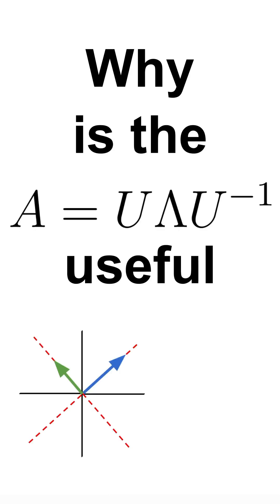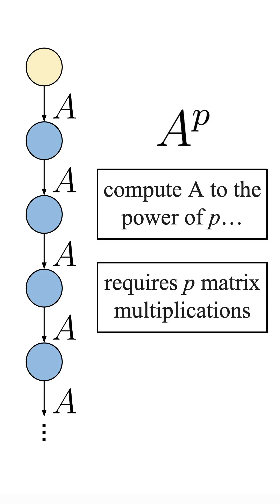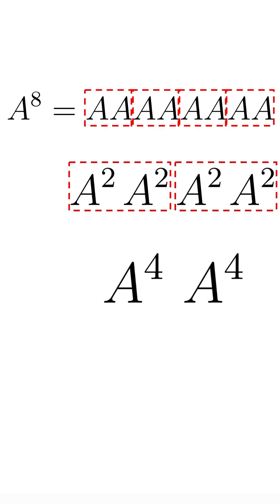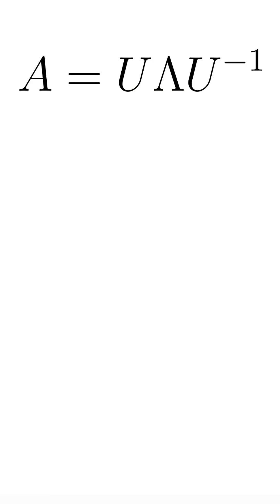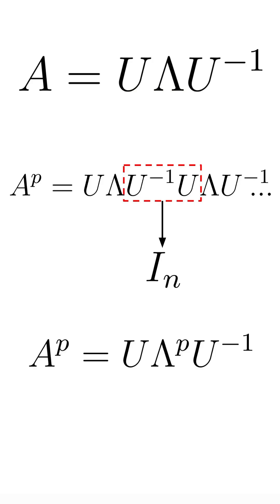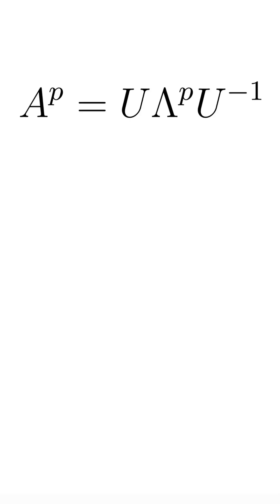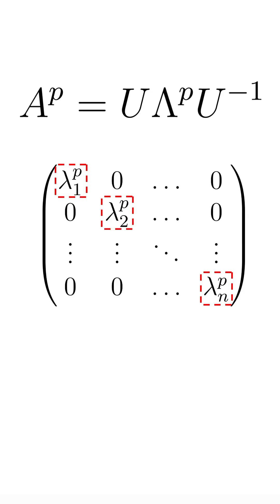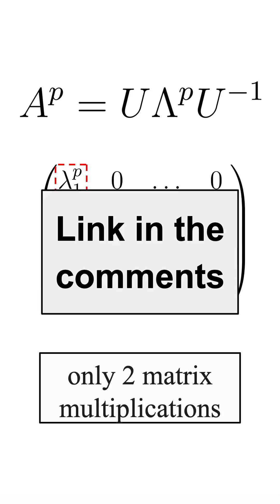Eigendecomposition Explained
In this video, we explore how we can factorize a square matrix using the eigendecomposition and why this transformation can be useful when solving machine learning problems.

► Bitcoin (BTC): 3C6Pkzyb5CjAUYrJxmpCaaNPVRgRVxxyTq
► Ethereum (ETH): 0x9Ac4eB94386C3e02b96599C05B7a8C71773c9281
► Cardano (ADA): addr1v95rfxlslfzkvd8sr3exkh7st4qmgj4ywf5zcaxgqgdyunsj5juw5
► Tether (USDT): 0xeC261d9b2EE4B6997a6a424067af165BAA4afE1a